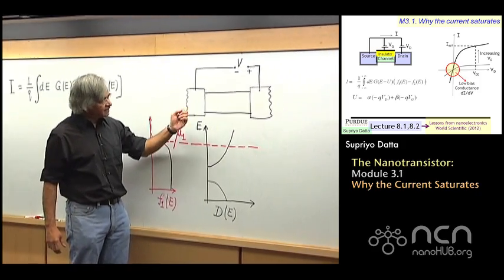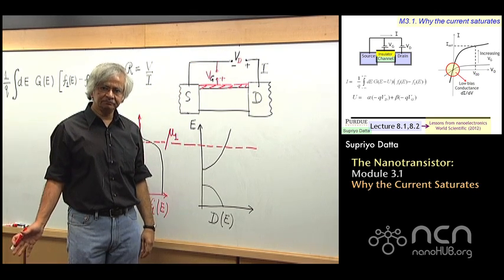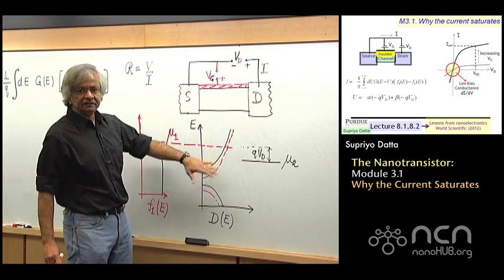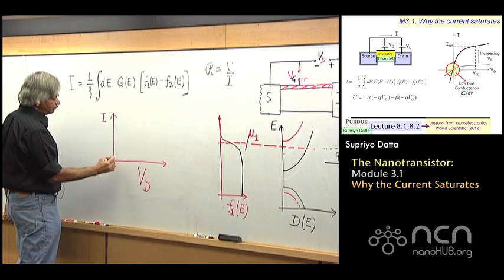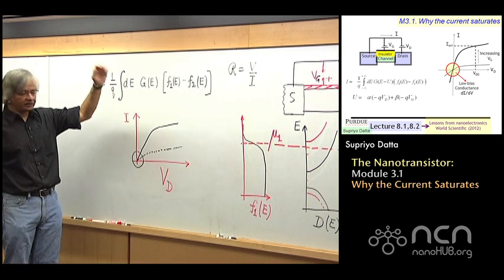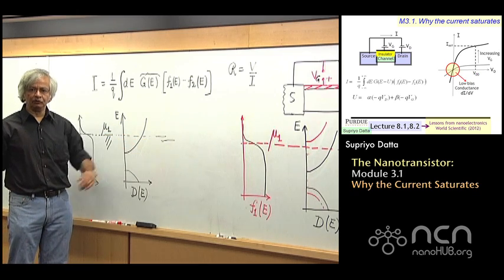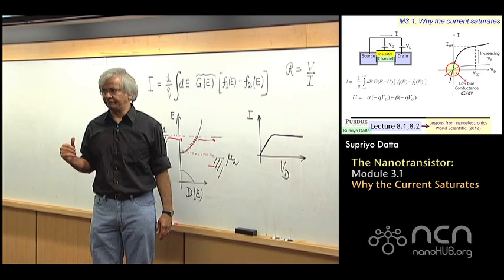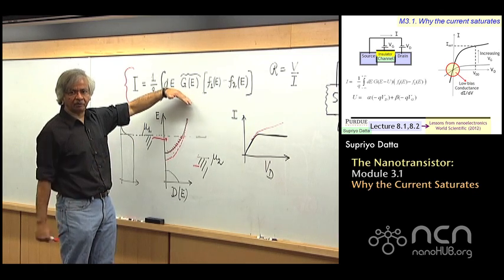nanoHUB-U Fundamentals of Nanoelectronics I: M3.1 The Nanotransistor - Why the Current Saturates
Table of Contents:
00:09 The nanotransistor
02:25 The gate terminal
08:10 Current versus drain voltage
12:25 Current saturation at high voltage
16:35 Why current does not saturate perfectly